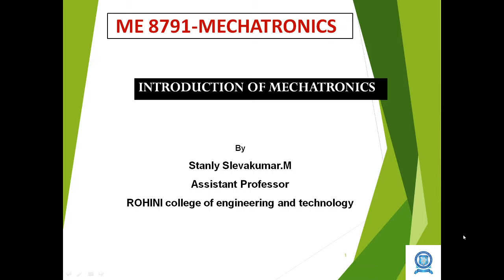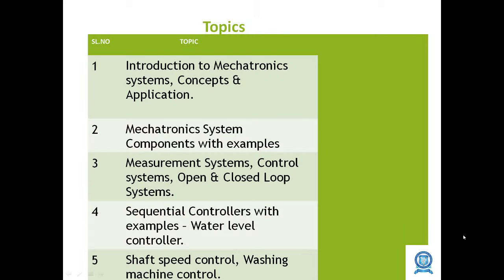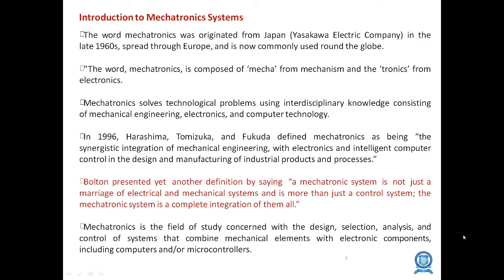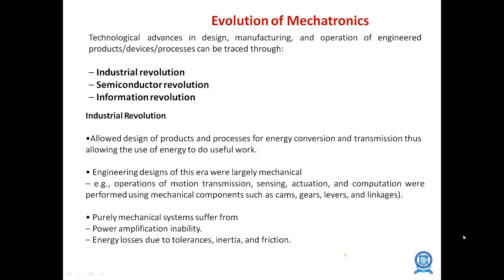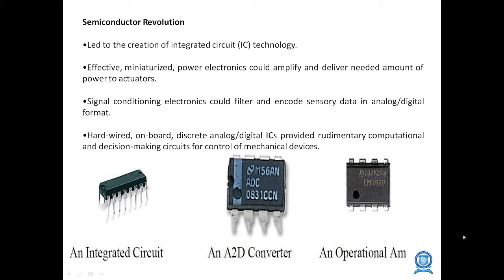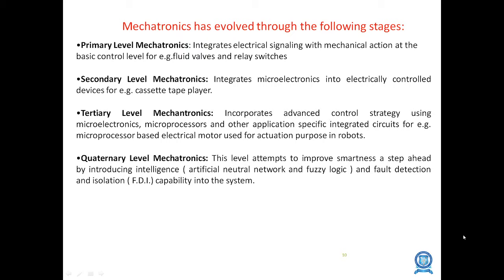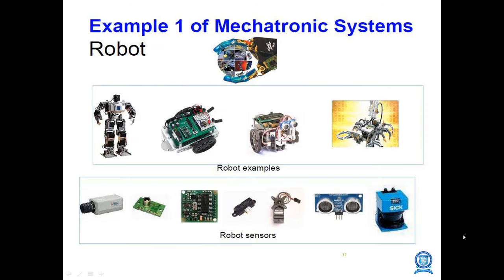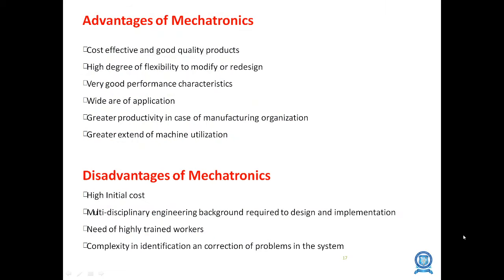ME8791 UNIT 1 MECHATRONICS PART 1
INTRODUCTION TO MECHATRONICS
BY
MR. M. STANLY SELVAKUMAR,
AP/MECH,
RCET